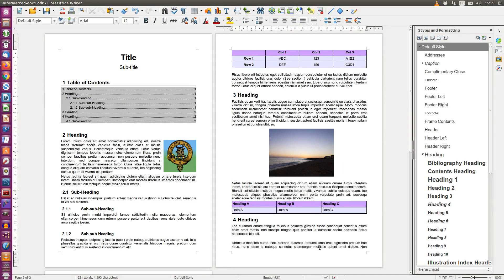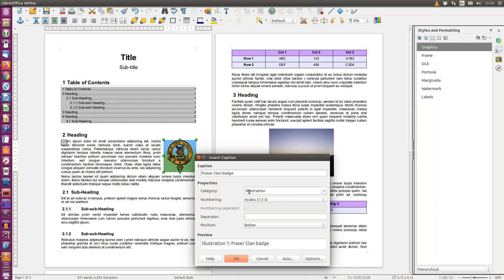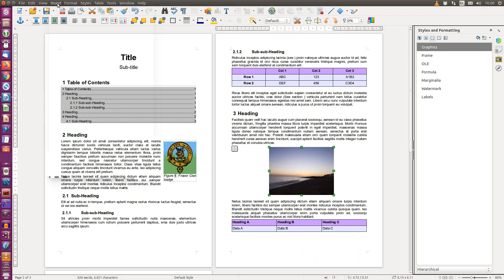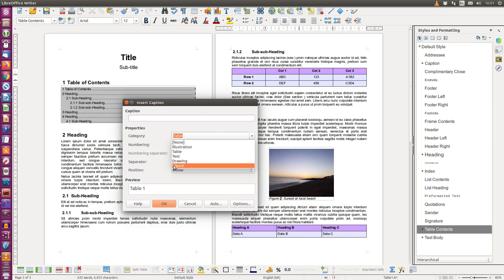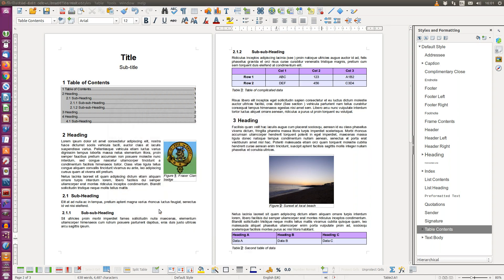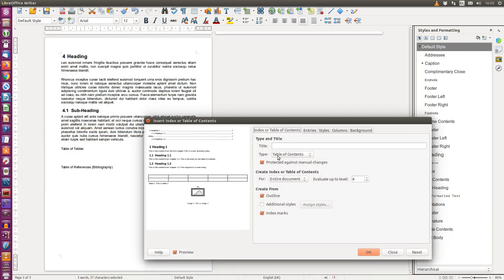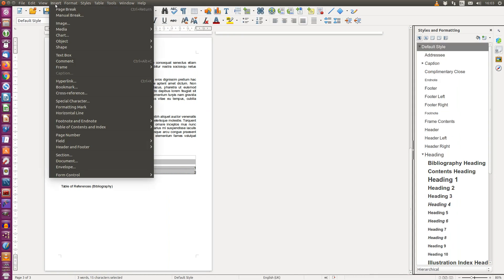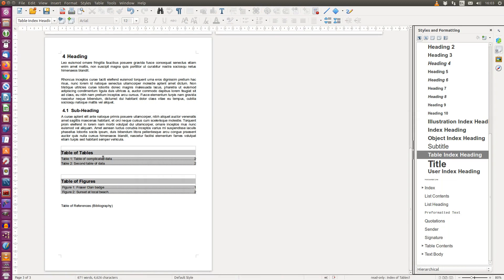LibreOffice Tutorial 02 Captions For Figures Tables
In this video I walk the viewer thorough adding captions to figures and tables in their document and then using the built in Table of Contents feature of LibreOffice to insert a 'Table of Figures' and 'Table of Tables'.